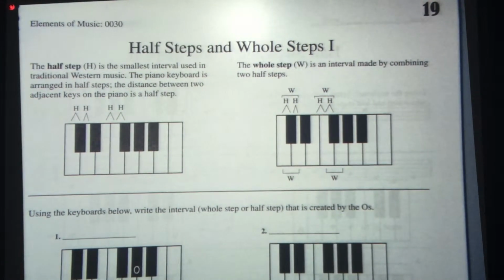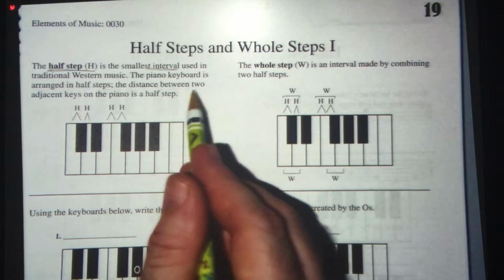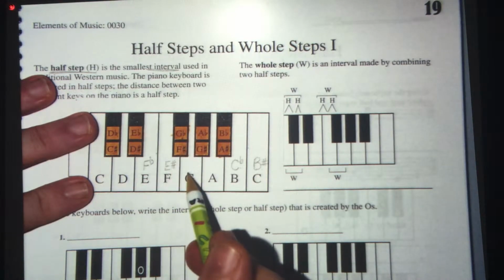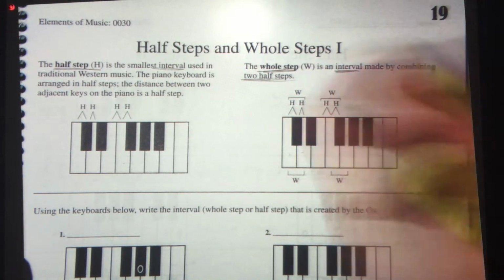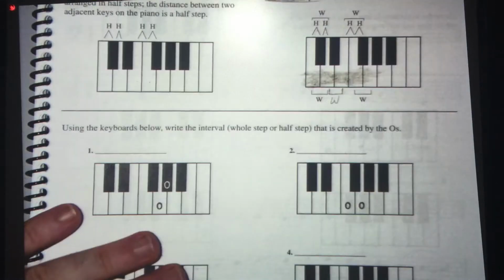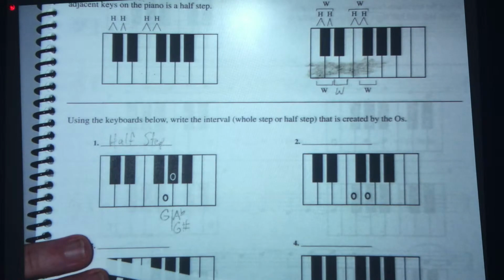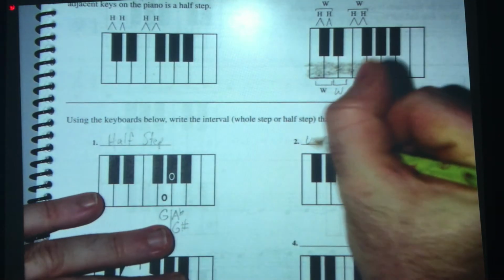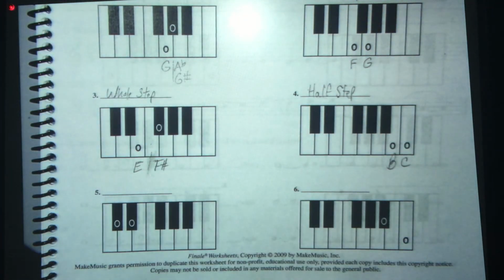19 Half Steps and Whole Steps I